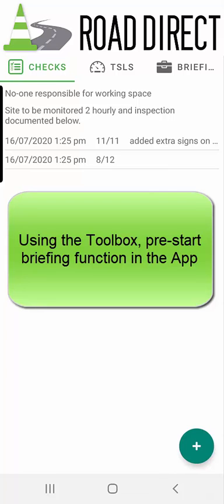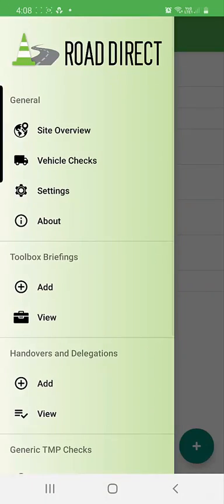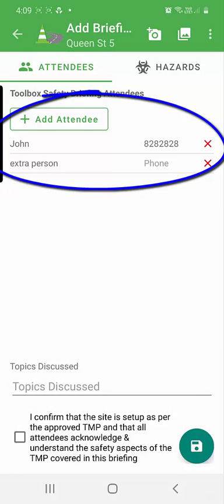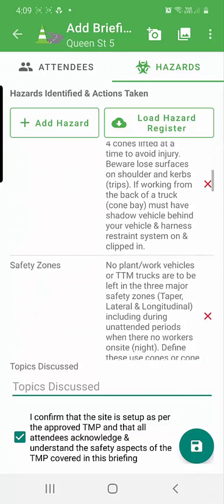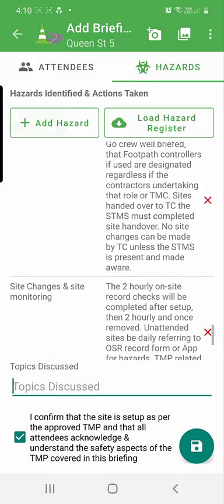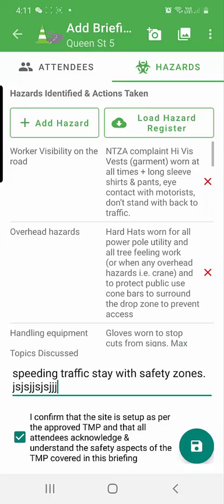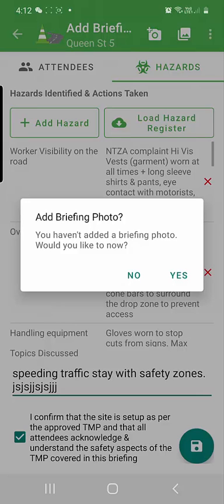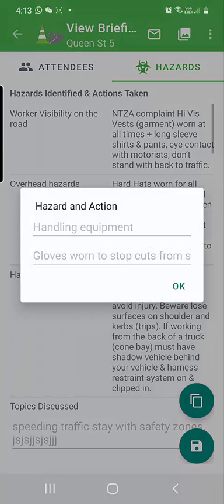OSR Mobile App - Toolbox, Safety Briefings (Android)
How to complete a Toolbox Safety Briefing record prior to commencing work, including Attendees (with signatures), Hazards and Actions and Topics Discussed. App platform: Android.